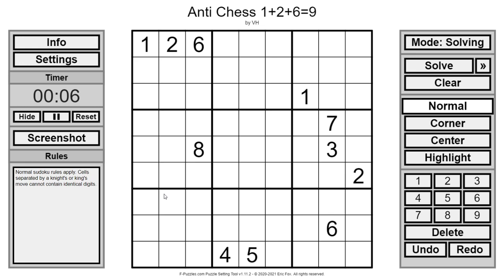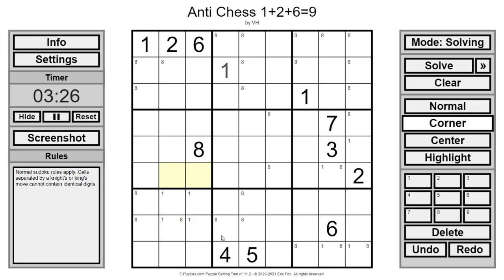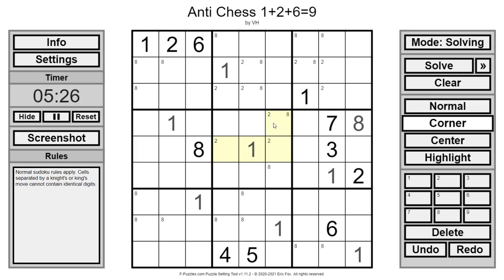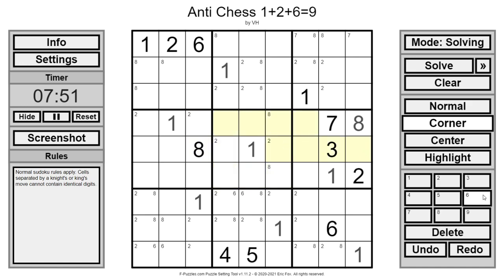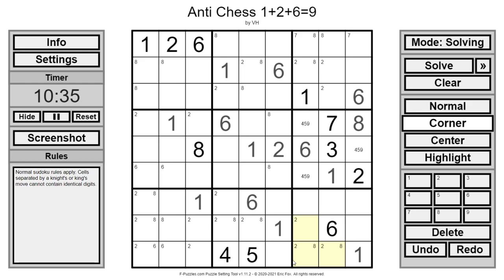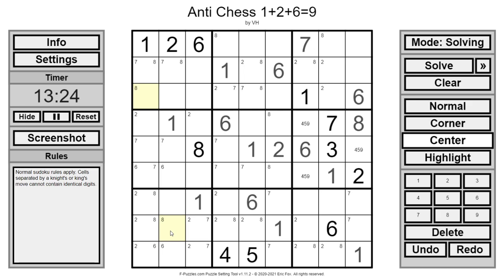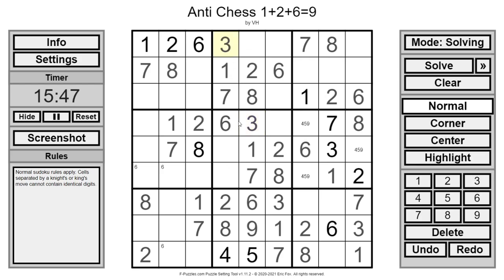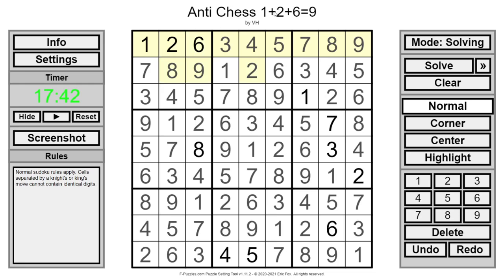Solving Anti-Chess Sudoku by VH